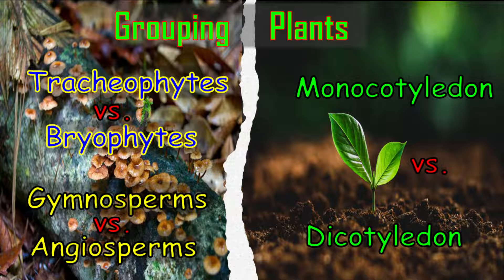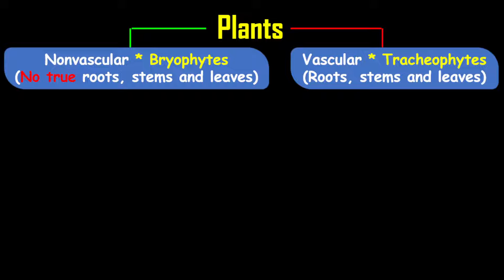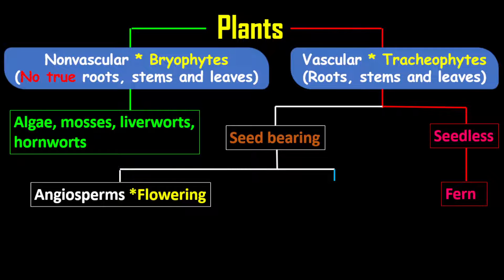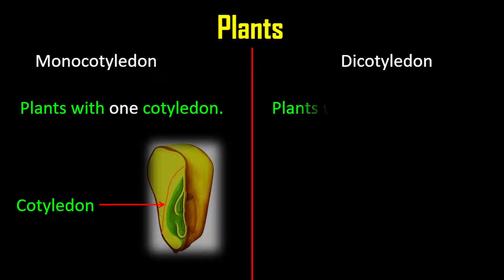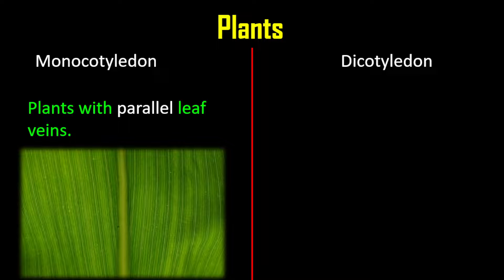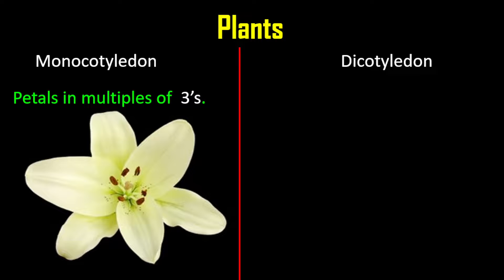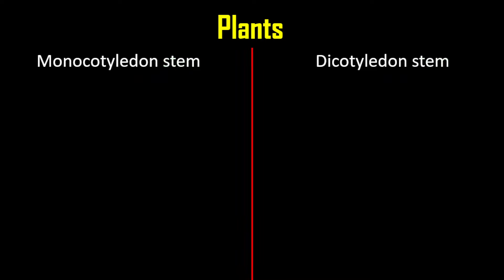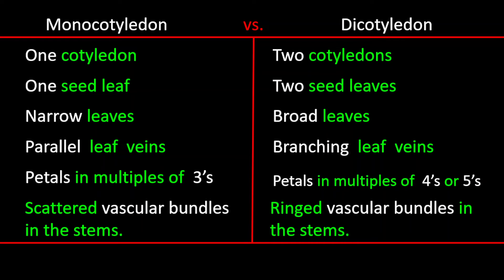Grouping Plants: Monocotyledon vs. Dicotyledon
In this lesson we are going to group plants as follows:
Tracheophytes vs. Bryophytes
Angiosperms vs. Gymnosperms
Monocotyledon vs. Dicotyledon

We will be looking at the characteristic differences between monocotyledon and dicotyledon plants.